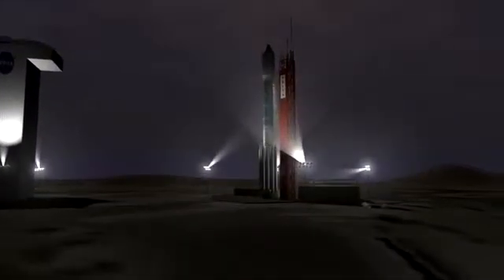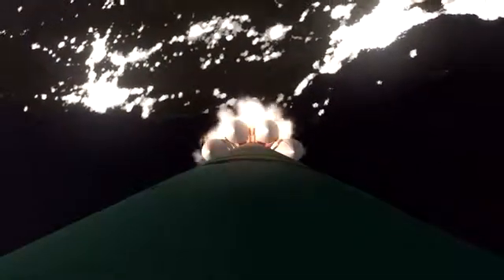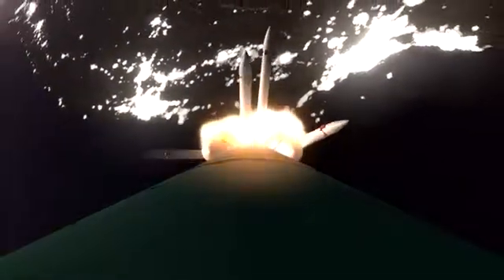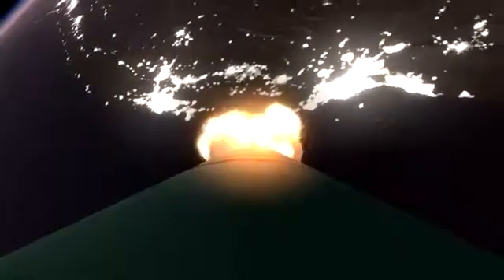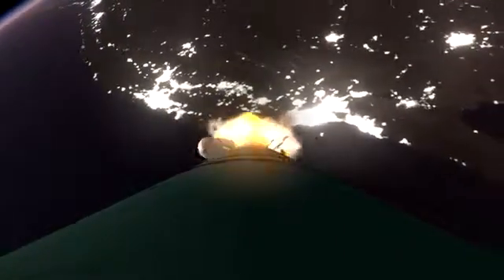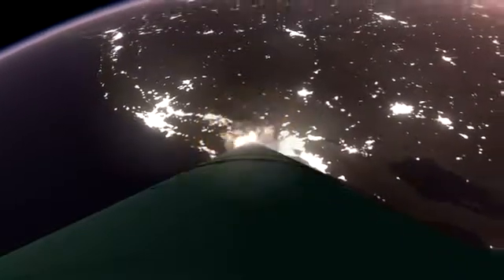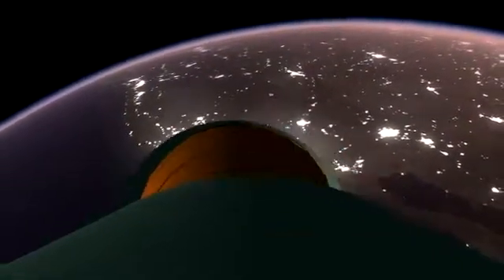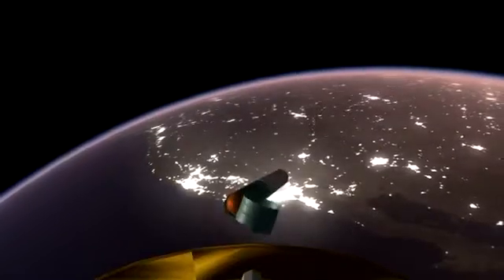Aura satellite launch & deploy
This is the 3D animation of NASA's AURA satellite launch.